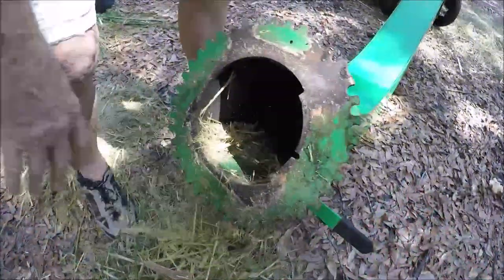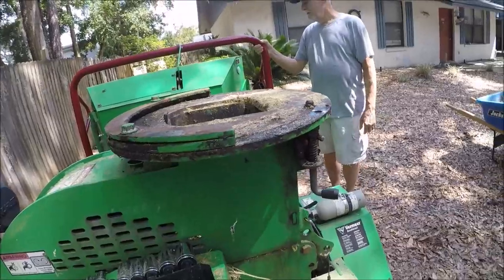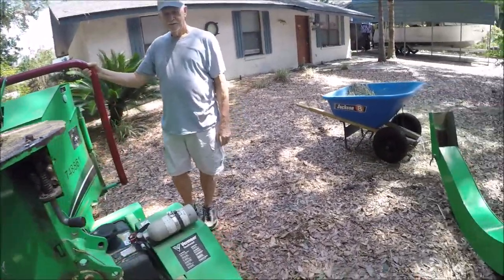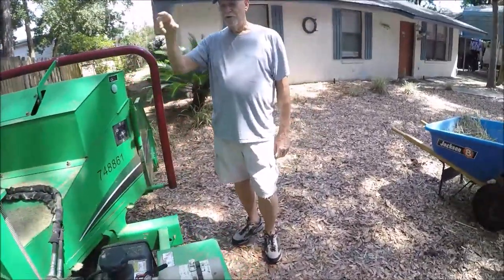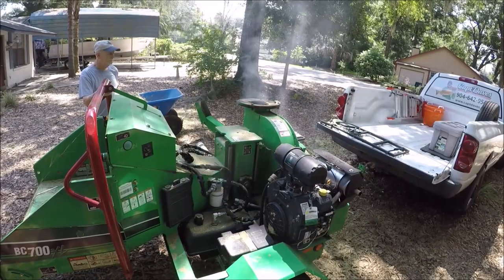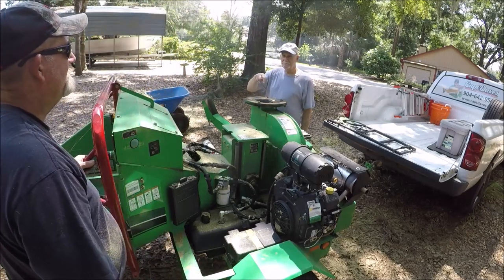BAMBOO vs. WOOD CHIPPER🌴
- Hey, wanna fish Jax Florida ❓

"a WOLF TALE'' part 2     8/5/2019

Bamboo growth management 101. or the try to make Bamboo mulch ground cover

I KILLED WHAT ''SO CALLED'' LAWN (weeds) I HAD. THE LAST THING I WANT TO DO IS CUT MY DIRT AND WEEDS AFTER A DAY OF FISHING. OR ANY DAY FOR THAT MATTER. IT'S WAY TOO HOT ALL SUMMER FOR THAT.

SO, I'VE COVERED THE FRONT AND BACK IN PINE NEEDLES, LET THE LEAVES JUST DO THEIR THANG. ''A'LA NATU-RALE'' IS HOW THE RANCHERO DELUX JETTYWOLF FISH CAMP ROLLS.

BUT, I HAD MY BAMBOO BORDER IN THE BACK YARD STARTING TO SHADE MY CITRUS TREES, EVEN KILLING ONE. ''CAN'T HAVE THAT!''

SO I EMBARKED ON A TASK, OF CUTTING BACK MY BAMBOO BORDER WALL. IT WAS IMPENETRABLE, EVEN TO THE LOCAL SQUIRREL POPULATION. 🐀

FIRST VIDEO, (aka: part of my Wolf Tale series) WAS ABOUT THE CUTTING, AND MAKING PILES:

🔪🔪TRYING TO CHIP IT ALL UP TO MAKE BAMBOO GROUND COVER FOR THE BACK YARD.  WHAT IT DID MAKE WOULD BE FANTASTIC GROUND COVER (aka: mulch)

TURNS OUT THIS IS THE SMALLEST CHIPPER I COULD RENT LOCALLY.
WATCH AND LEARN. ''HOW I MADE HARDLY ANY GROUND COVER CHIPS. COULDN'T EVEN GET THIS INDUSTRIAL SIZE CHIPPER TO EVEN WORK, RIGHT.

MY IDEA WAS. FOILED!

REMINDS ME OF FISHING...THE BEST PLAN CAN MEAN , ''ZERO''

- SPORT FISHING JACKSONVILLE FLORIDA PRIVATE CHARTERS, since 1996